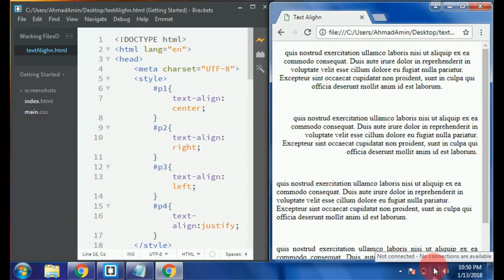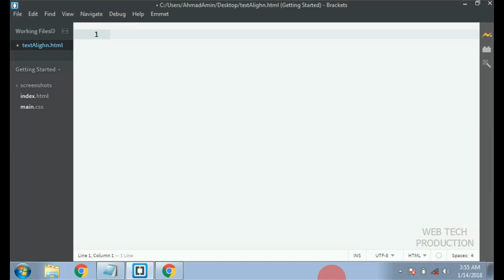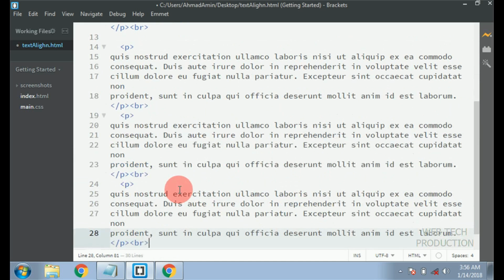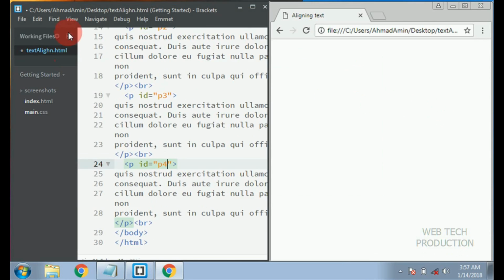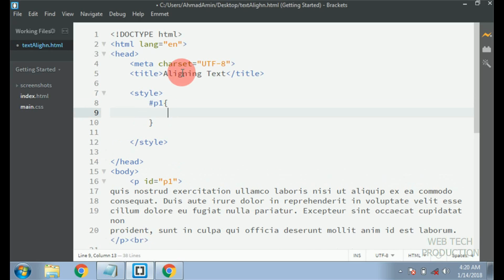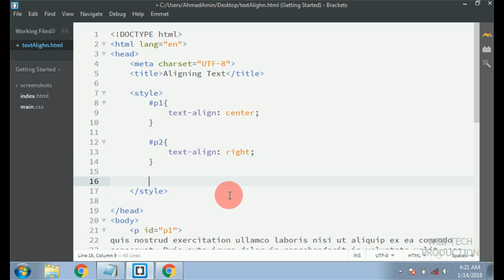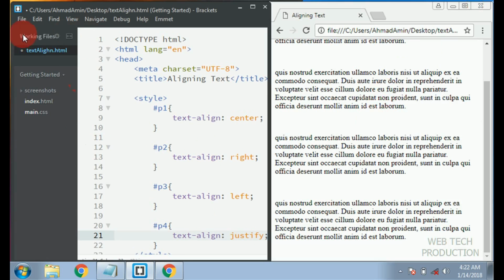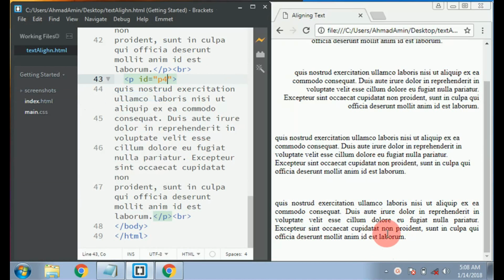HTML Text Styling Tips: How to Align Text Like a Pro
How To Align Text Using CSS - In this short video I have explained "How To Align Text Using CSS" in easy to understand way. if you have any question you can ask by commenting below.